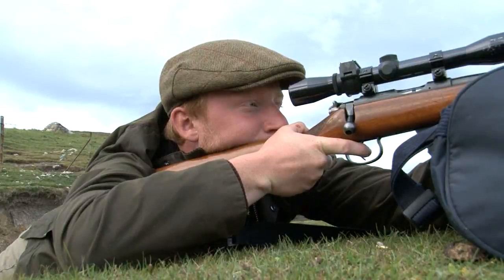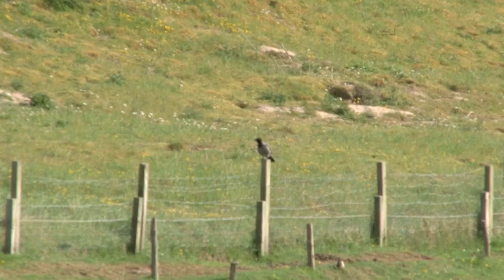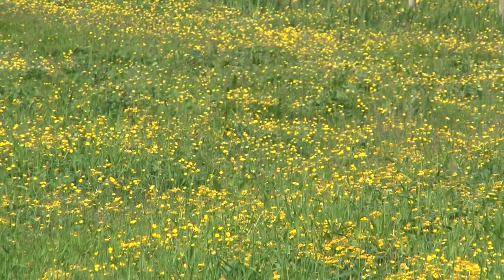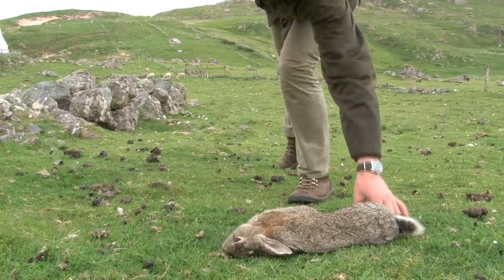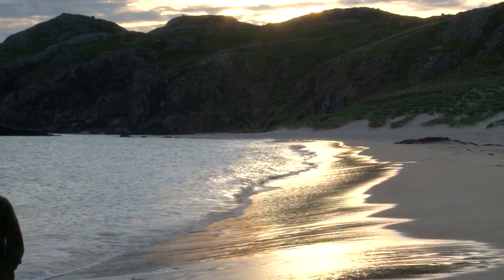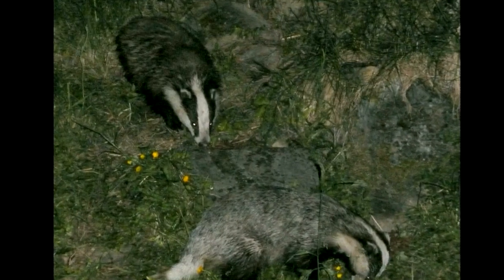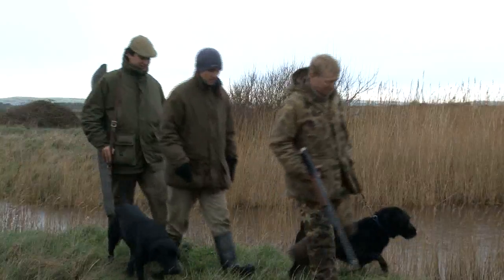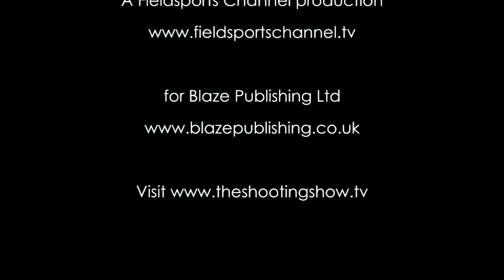The Shooting Show - Coastal rabbitting with Byron Pace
The pest control blitz continues as we hit double figures with episode ten of The Shooting Show. It's coney control as you've never seen it before in a spectacular Highland setting.